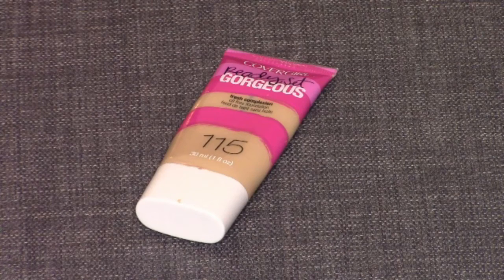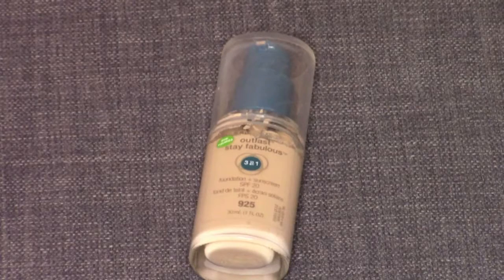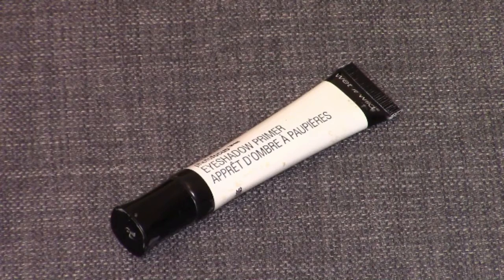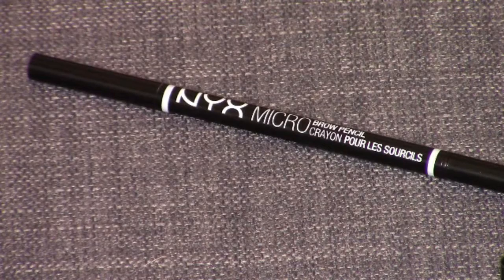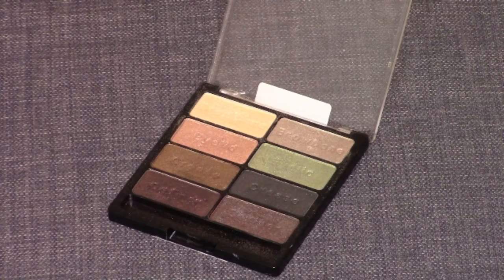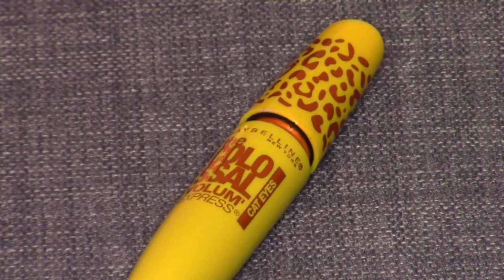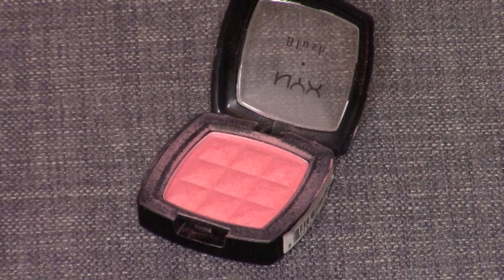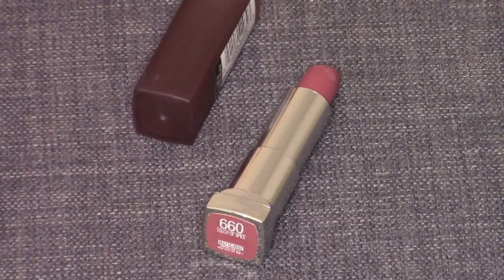Drugstore Makeup Faves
Some of my favorite drugstore (affordable!) makeup products.

Setting powder:

NYX microbrow pencil:

NYX powder blush:
Seems like this is no longer available!  I've linked a similar product below:

xo
Mags